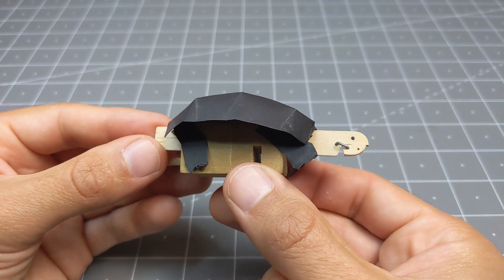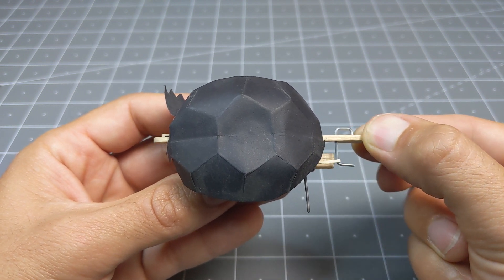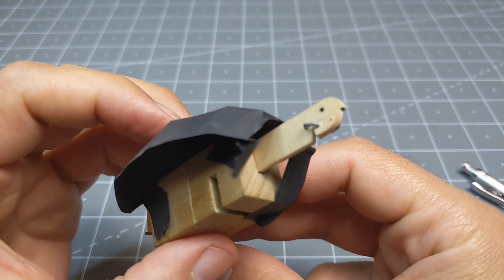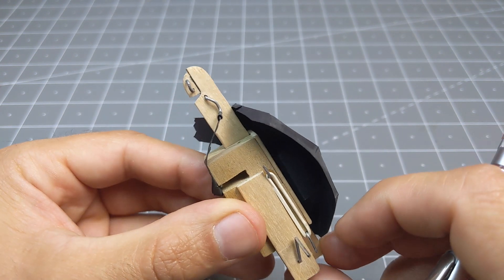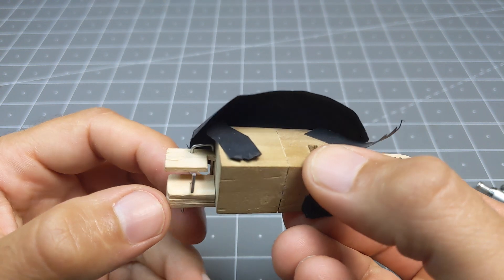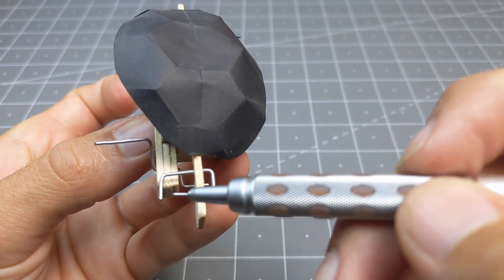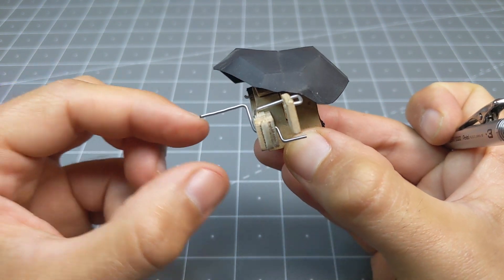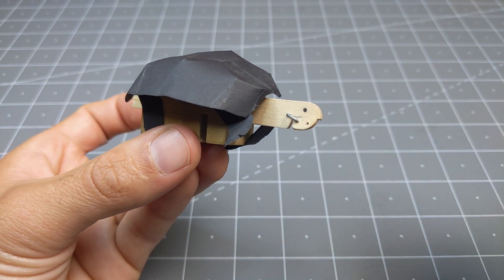How the turtle from day 24 was assembled